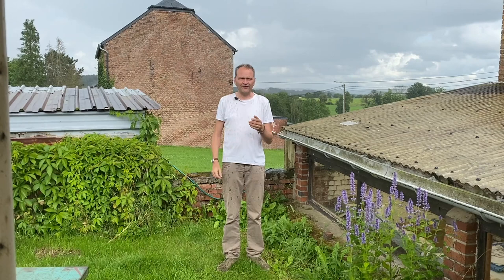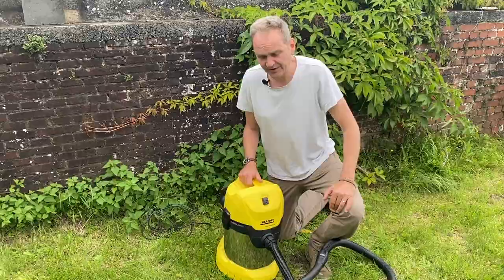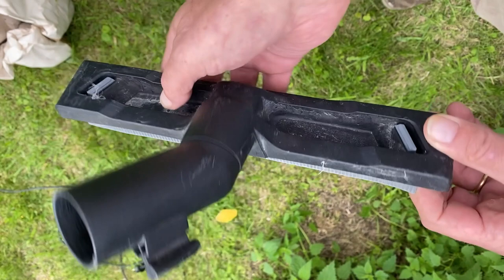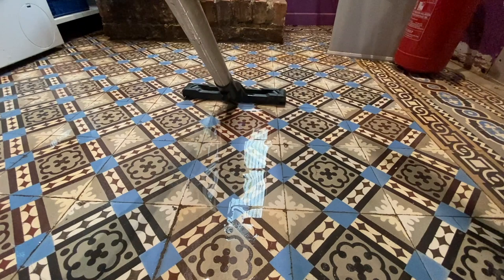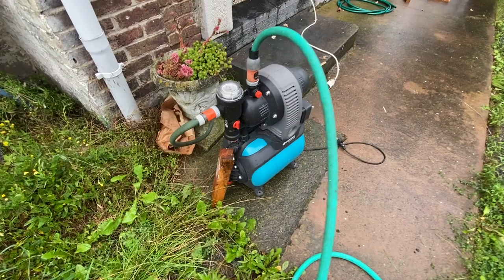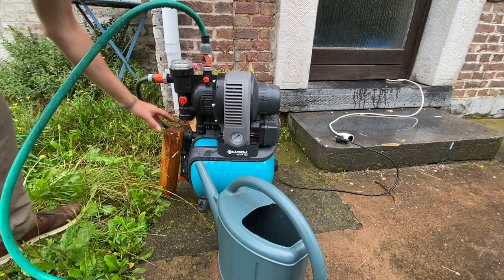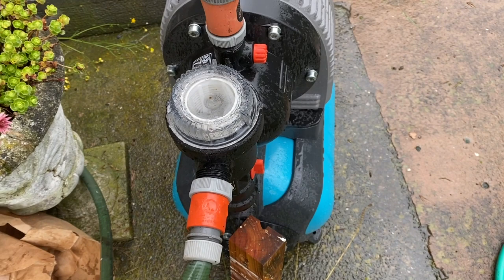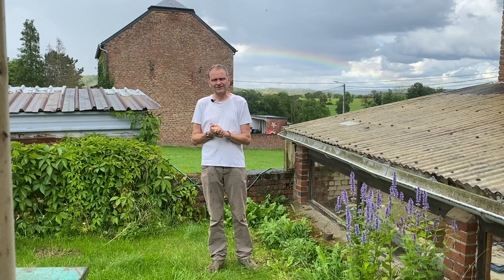Evacuate water from your house 2 /2: power tools (light floods)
#2/2 For anyone, as floods can also happen in your holiday house, the precedent video explained the first reflexes to have as well as manual tools.

For the ones whose house is exposed to water risks, I highly recommend the acquisition of power tools: water "vacuum cleaner" and pump. In case of floods, these machines will have an important impact on the mitigation fo water in the house, of course provided that the power is still working in the house !

For the vacuum cleaner, it is shown which types are convertible to water vacuum cleaner (here a Kärcher, but generally speaking, the types having an stainless steel cylinder), which mouthpieces are working for water and how to change from the "dust" to the "water" mode. Furthermore, some tips are shared, like aspiring the water directly from the source of the infiltration if possible. Last but not least, demonstration is made on how to empty the vacuum cleaner's tank when it is full of water.

And second part explains the usage of the pump having removed the water in the cellar. The video insist on the fact that the hose on the side of the water needs to be totally immersed, otherwise the machine will heat. Even if it had been made on a specific model (Gardena), it is shown how to initiate the pump, which is a common issue on all types of pumps.

Chapters
0:00 Intro
0:28 The subject of the day

0:43 The vacuum cleaner
0:51 Put the vacuum cleaner in water mode
2:58 Aspiration of water
3:55 Put the ned of the vacuum cleaner directly at the source of infiltration
4:44 Empty the tank

5:16 The pump
5:36 Connexions of the hoses
6:12 Prime the pump
7:33 Usage of the pump et evacuation of water

8:43 Final words

Puppy Timée appears at the end of the video, this is for the first time on the channel !